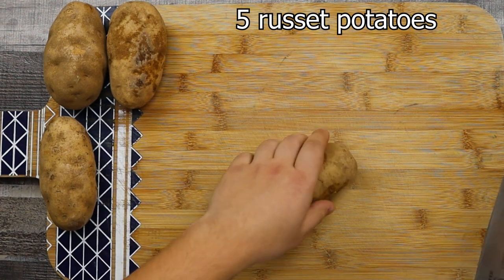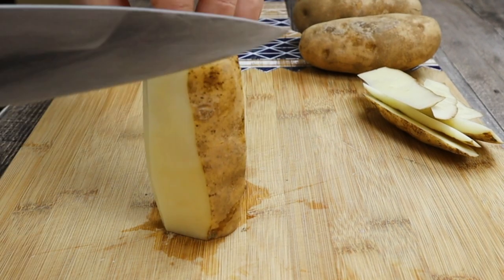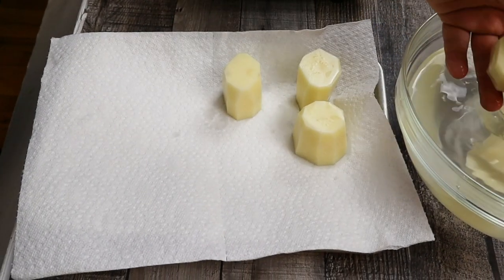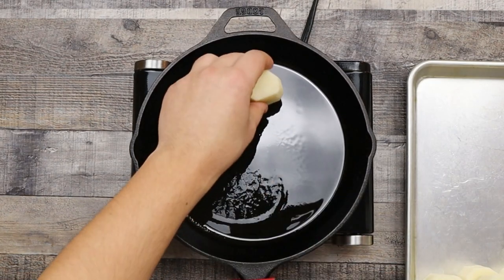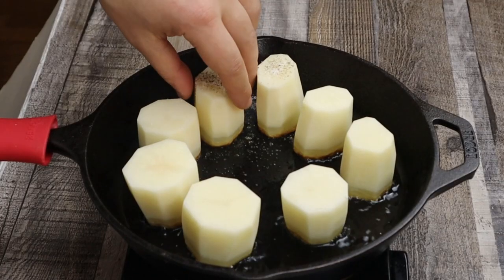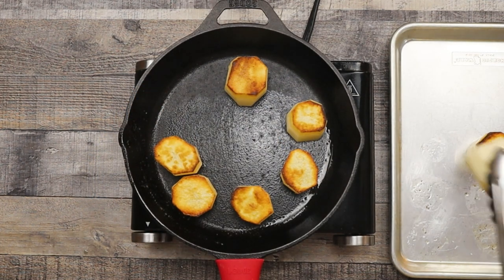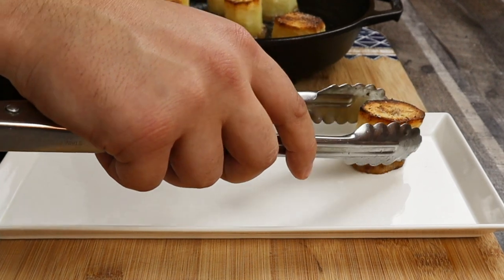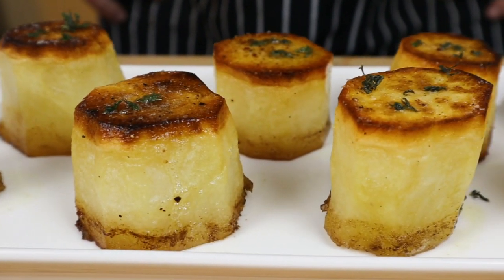How to Make Fondant Potatoes | Classic French Potato Recipe by Lounging with Lenny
How to make fondant potatoes. Fondant means cooked with stock. Fondant potatoes is a fancy name, but it is very easy to cook fondant potatoes. Fondant potatoes is a best potato recipe ever. Fondant potatoes is a great side dish for any occasion. This french food easy recipe you cant find in every restaurant, because it is an old school recipe.
Follow my recipe video how to cook potatoes and enjoy.
Fondant Potatoes Ingredients:
5 russet potatoes
salt and pepper
3 tbsp butter
thyme
1/2 cup chicken stock